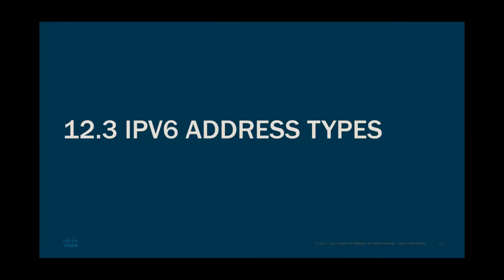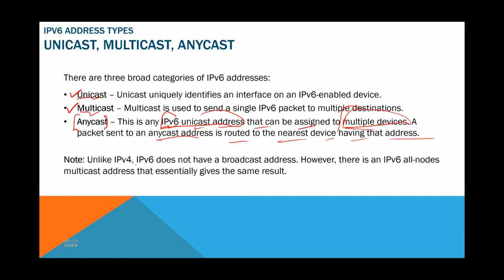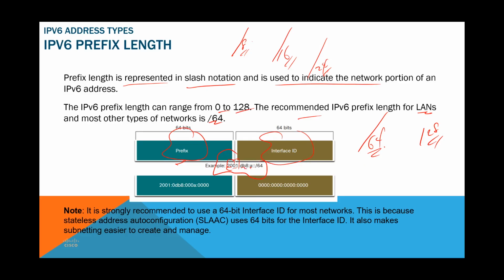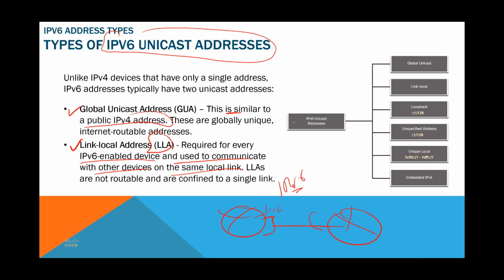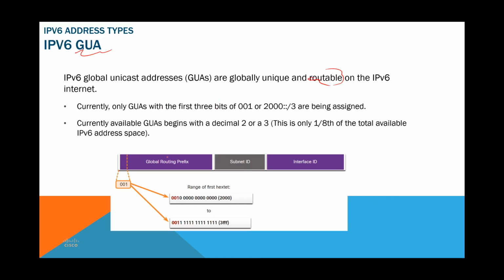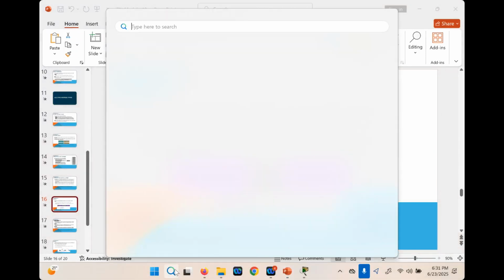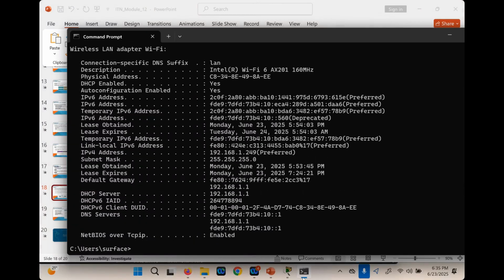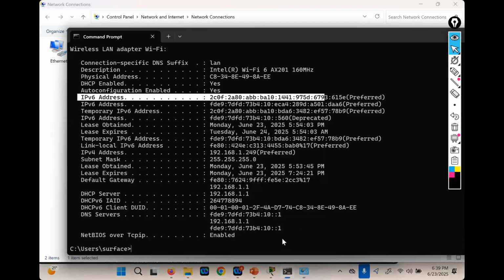IPv6 Address Types Explained: Unicast, Multicast, Anycast & Link-Local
Dive deeper into the world of IPv6 with this comprehensive video explaining its various address types and the concept of prefix length! This session is essential for anyone looking to truly understand the next generation of internet addressing.

In this in-depth guide, you will learn:

    IPv6 Address Types: Explore the different categories of IPv6 addresses, including Unicast (one-to-one) [00:48], Multicast (one-to-group) [00:54], and the revolutionary Anycast (one-to-nearest) [00:58].

    The Absence of Broadcast: Discover why IPv6 eliminates broadcast addresses and uses 'all nodes multicast' instead [04:38].

    IPv6 Prefix Length: Understand how IPv6 utilizes prefix length (e.g., /64) instead of subnet masks to define network and host portions, and why /64 is the recommended length [06:01].

    Types of IPv6 Unicast Addresses: Get a clear breakdown of:

        Global Unicast Addresses: Similar to public IPv4 addresses, routable on the internet [11:19].

        Link-Local Addresses: Essential for communication within the same local link and automatically generated [12:03].

        Unique Local Addresses: Equivalent to private IPv4 addresses, not routable on the internet [13:30].

    IPv6 Address Allocation Range: Learn about the common starting ranges for global unicast IPv6 addresses (2000::/3 to 3FFF::/3) [18:30].

    Automatic IPv6 Configuration (DHCPv6): See how devices can automatically obtain IPv6 addresses, similar to DHCP for IPv4 [28:12].

This video provides critical insights for IT professionals, network engineers, and students advancing their knowledge in networking, offering a detailed look at the practical aspects of IPv6 addressing.